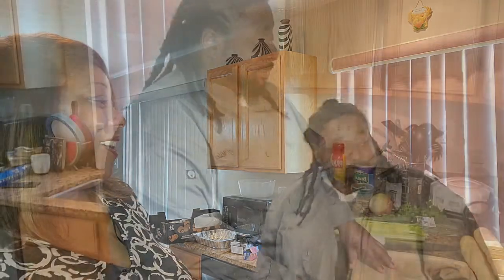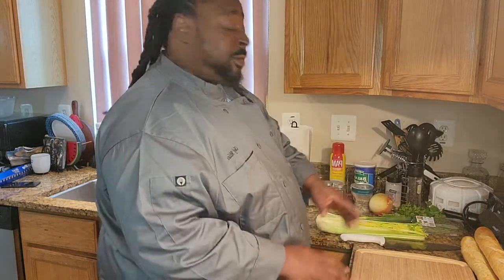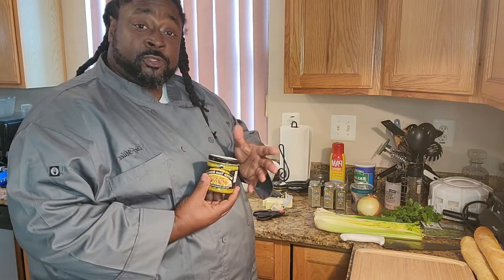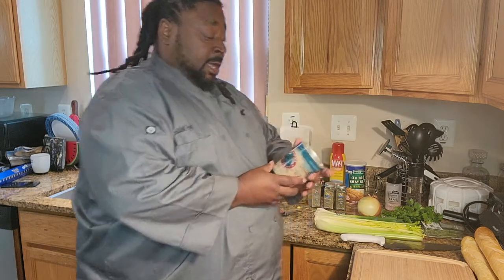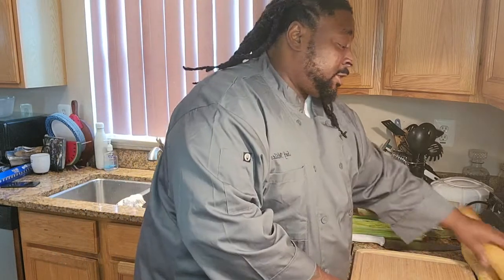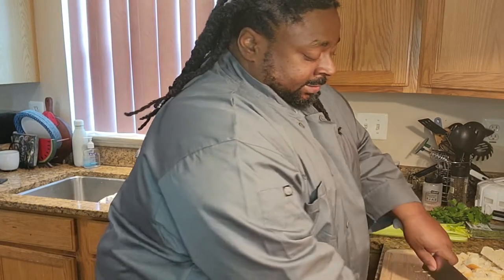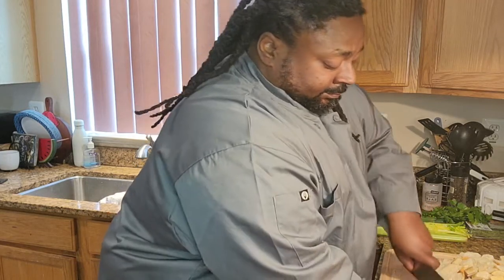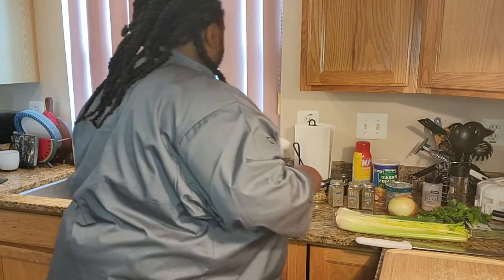OYSTER STUFFING WITH CHEF MILES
Chef Miles Joins "On The Couch with T" to make his delicious Oyster Stuffing! Thanks!!